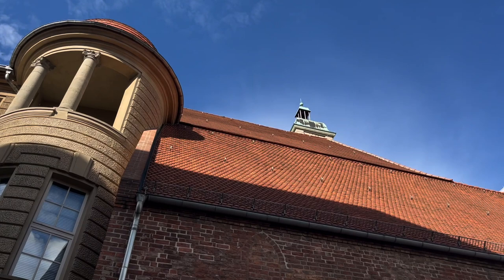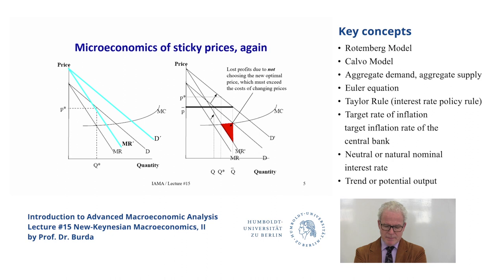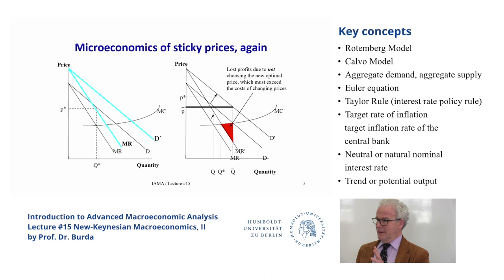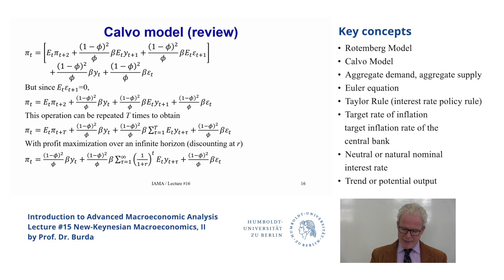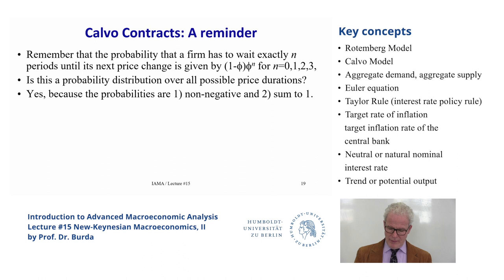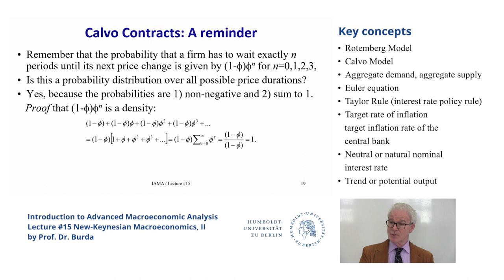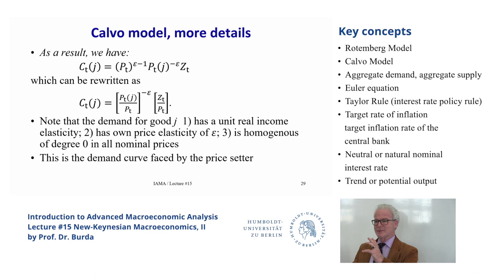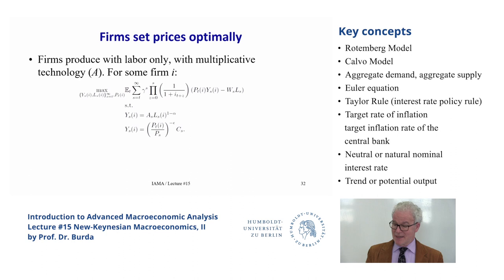IAMA, Lecture #15 New‐Keynesian Macroeconomics, II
Overview:
• The New Keynesian AS Curve: Interactions of nominal and real rigidities
• More details on the Calvo (1983) model
• Aggregate Demand: The Euler equation
• Aggregate Demand: Monetary policy

by Prof. Burda